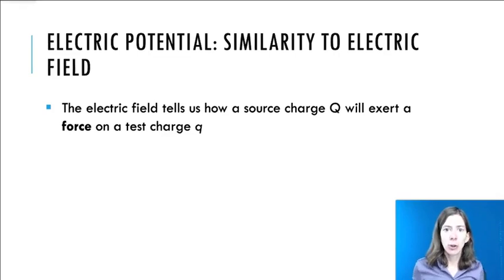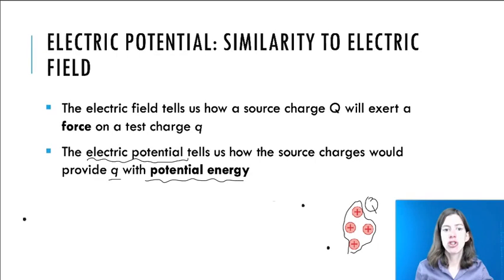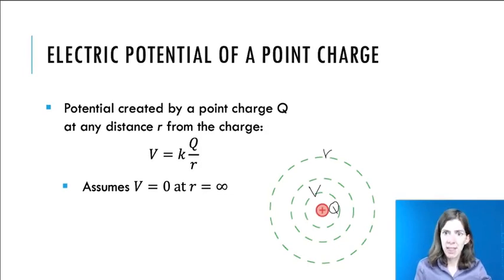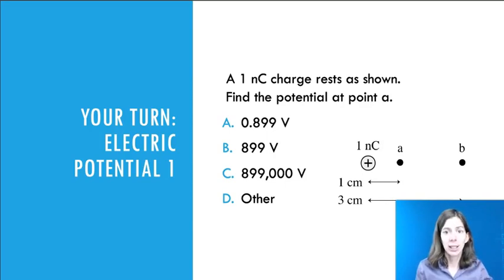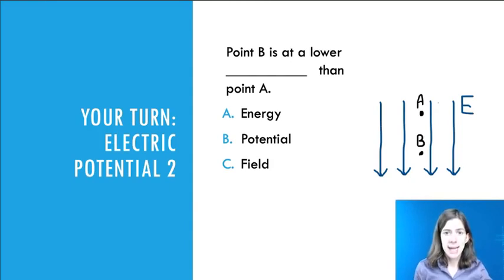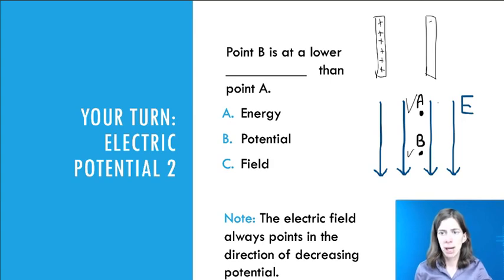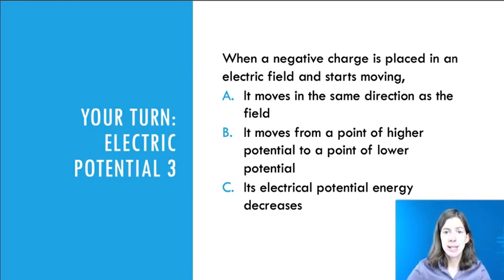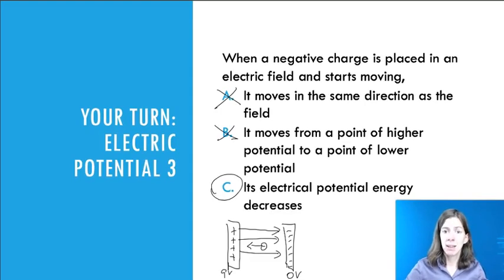v214 Electric Potential